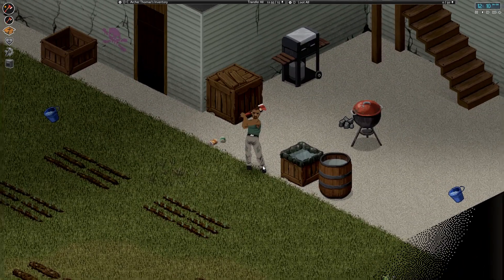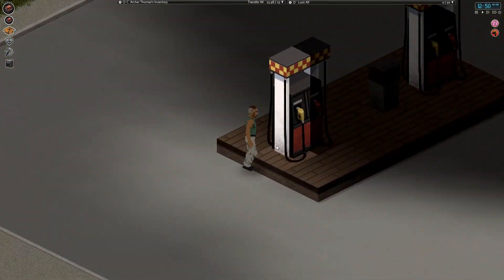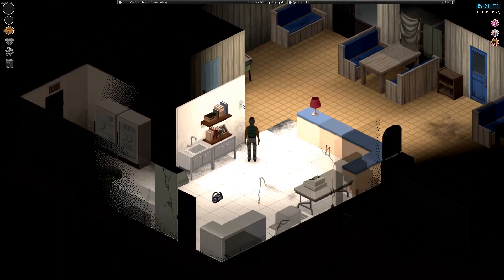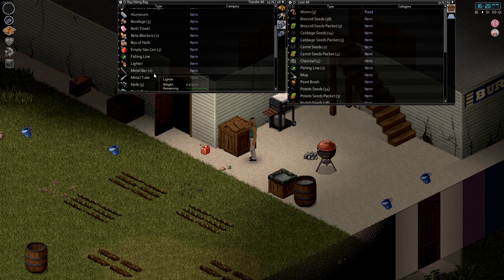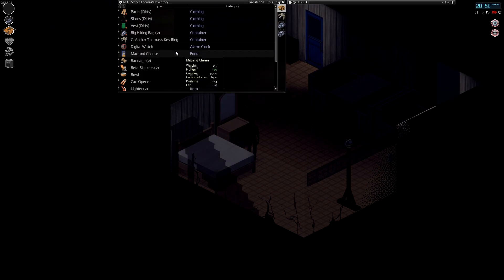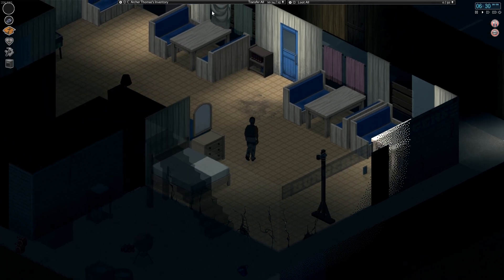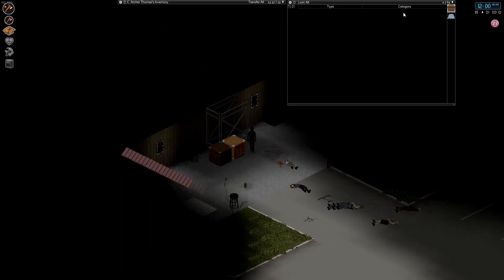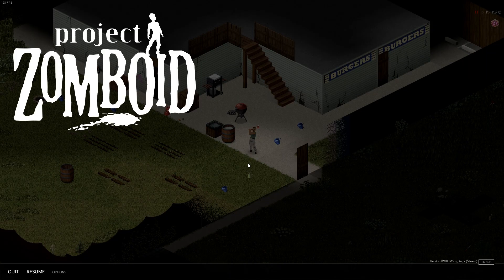PROJECT ZOMBOID Season 3| Generating Problems | Ep 82 | Let's Play Project Zomboid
This is a beta test build for the coming vehicles addition.  It is still early and not fully implemented yet, so take things with a grain of salt.

Let's play Project Zomboid build 38!  Project Zomboid has been updated for build 38 featuring vehicles, rotting corpses, and much more.  Project Zomboid is a isometric zombie survival game. It attempts to capture the feeling of actually surviving in a world taken over by zombies. It is currently in build 38 of the Alpha and is constantly changing and expanding.